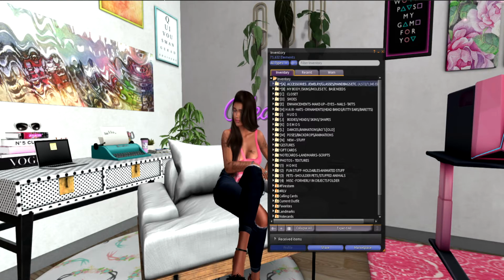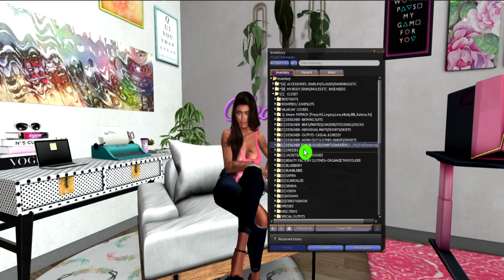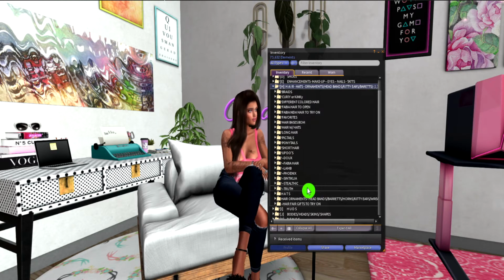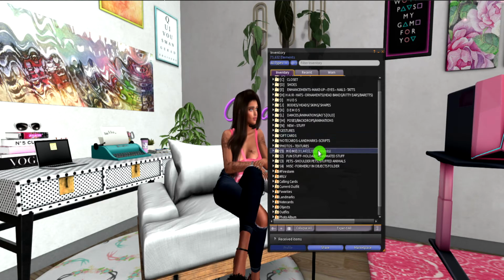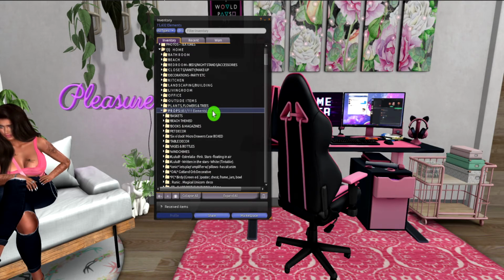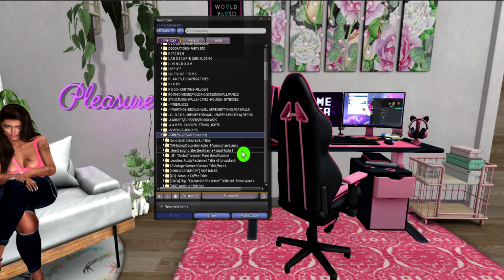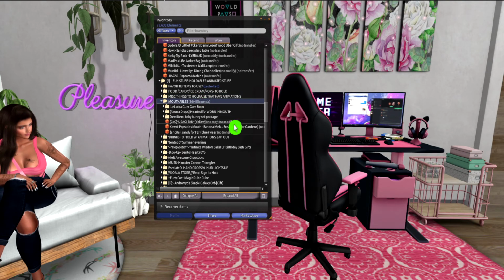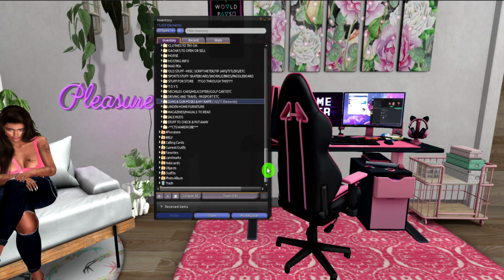SECOND LIFE 2021 | SUB FOLDERS | THE 411 ON INVENTORY | PART 4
This is part 4 in the series of organizing your inventory.  Today we are going to dive into subfolders.  I will show you how I have my inventory set up and why it makes sense to me.  Inventory can be overwhelming, but if you put a system in place it can make your SL life so much easier.  Join me as I take you through the breakdown of my folders.

FILMED USING:OBS
EDITING USING: SONY VEGAS PRO